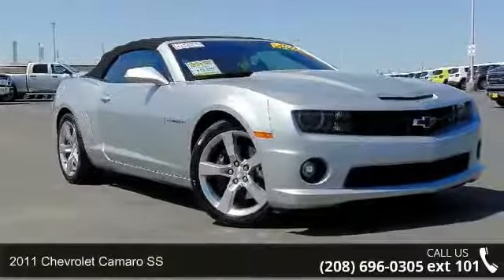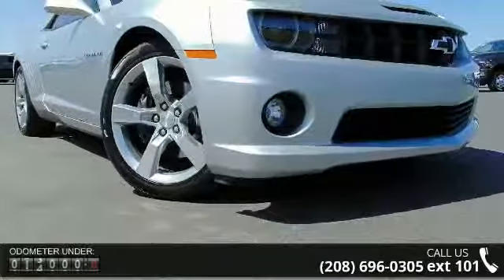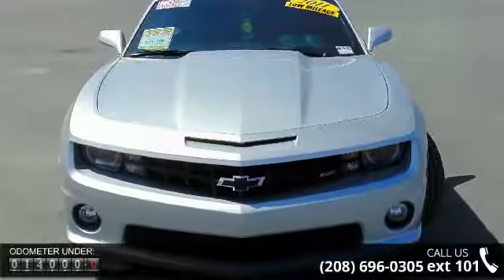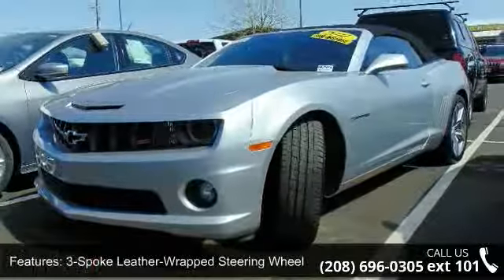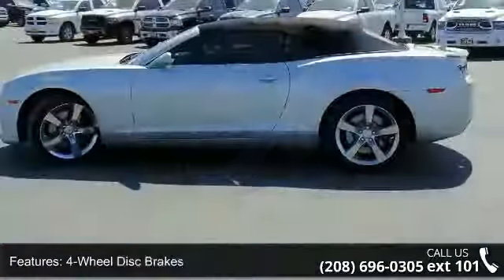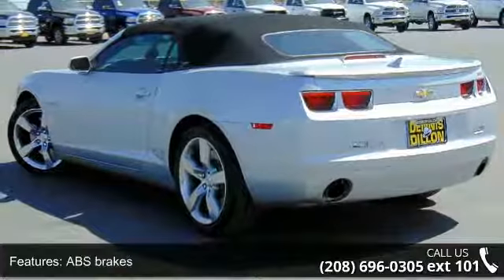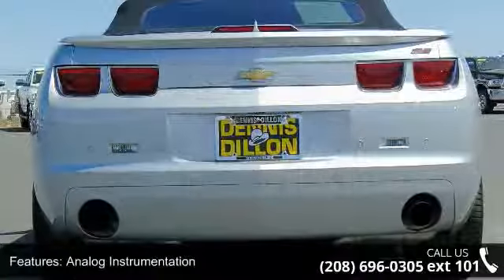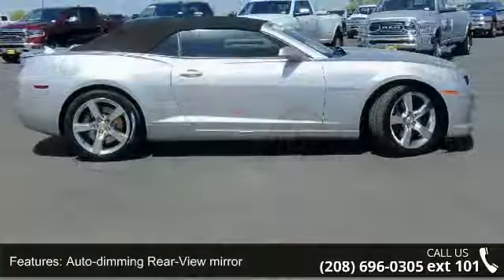2011 Chevrolet Camaro SS - Dennis Dillon Chrysler Jeep Do...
CARFAX One-Owner. Silver Ice Metallic 2011 Chevrolet Camaro SS 2SS RWD 6-Speed Automatic with TapShift 6.2L V8 SFI ^^^ CLEAN CARFAX ^^^, Camaro SS 2SS, 2D Convertible, 6.2L V8 SFI, 6-Speed Automatic with TapShift, Silver Ice Metallic, Black w/Leather-Appointed Seating Surfaces. CARS COST LESS IN CALDWELL!!! Recent Arrival! Odometer is 13971 miles below market average! Awards: * JD Power Dependability Study * 2011 KBB.com Top 10 Road Trip Cars LOVE IT OR LEAVE IT EXCHANGE OR RETURN POLICY FOREVER POWER TRAIN WARRANTY ON VEHICLES WITH LESS THAN 75,000 MILES AND 7 YEARS OF AGE: As long as you own and operate your vehicle the engine, transmission, transfer case and drive axle assembly is covered by this limited power train warranty. (See dealer for details)